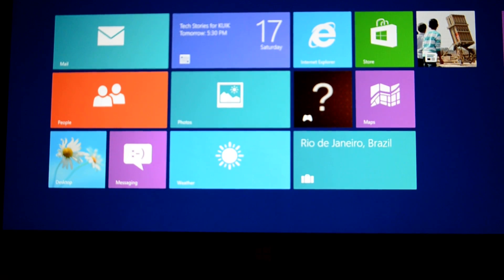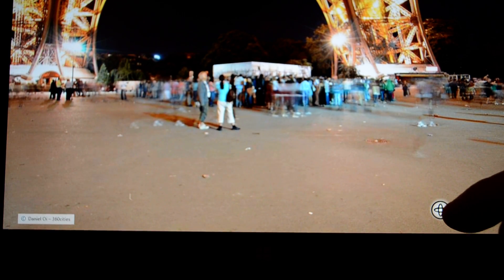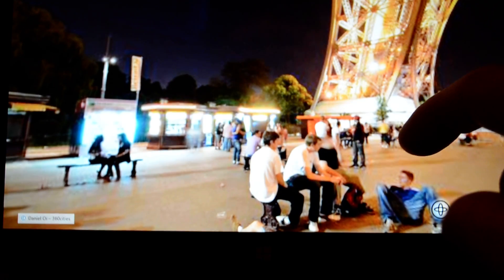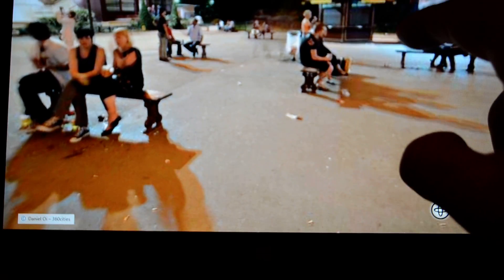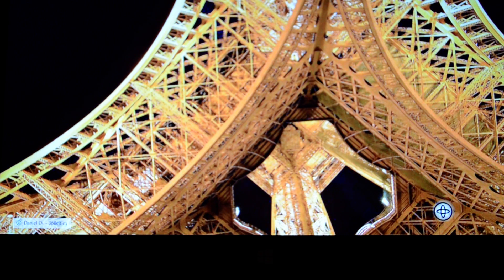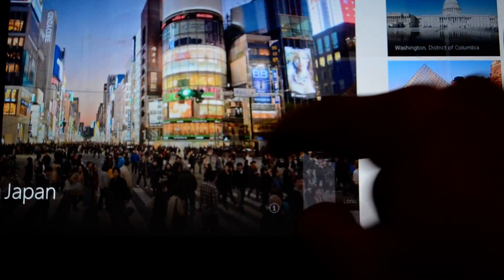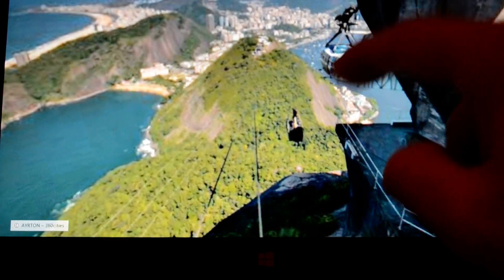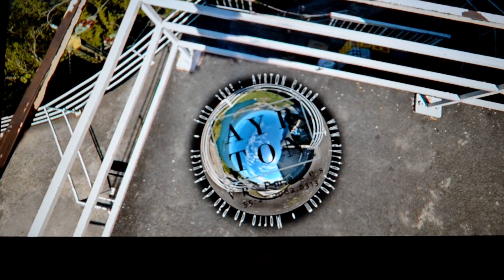3D Panorama on the Microsoft Surface Tablet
Author and talk show host Robert McMillen shows you the 3D Panorama on the Microsoft Surface Tablet.